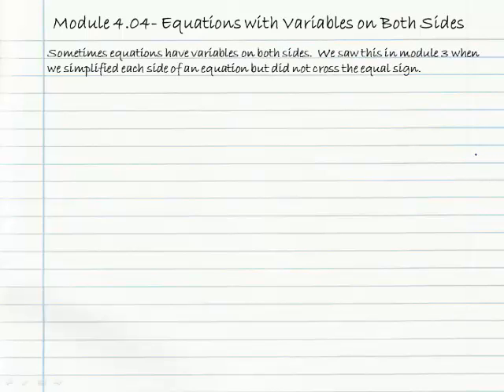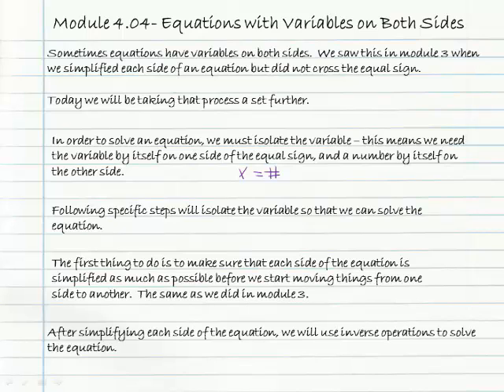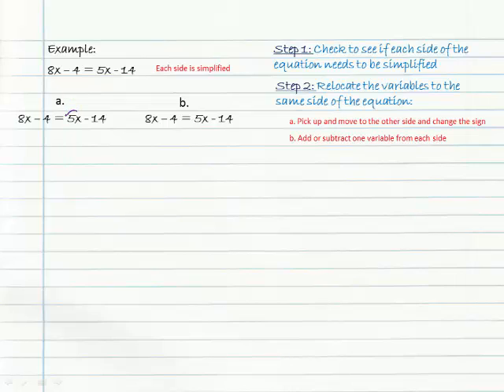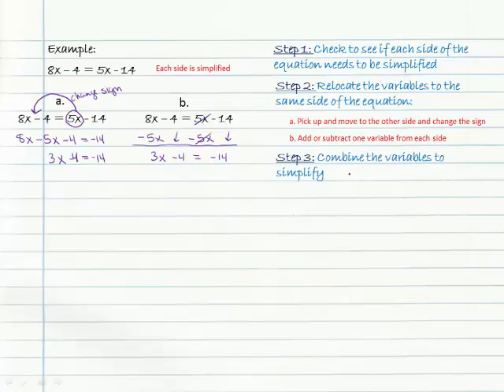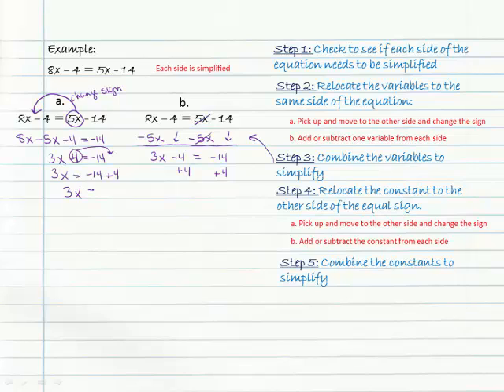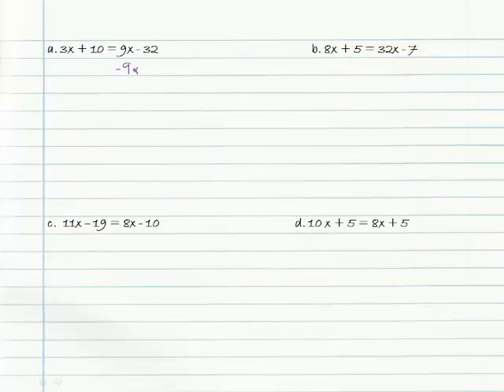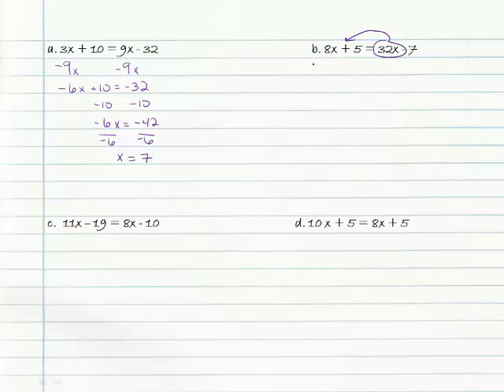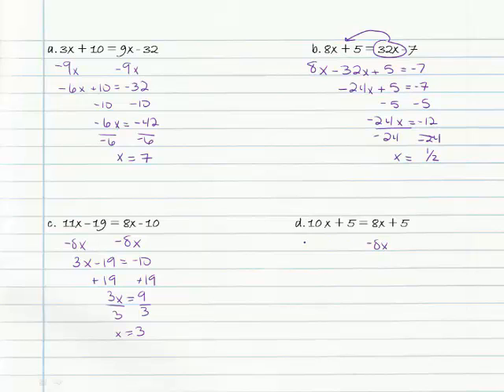Algebra 1A - Lesson 4.04 - Equations with variables on both sides